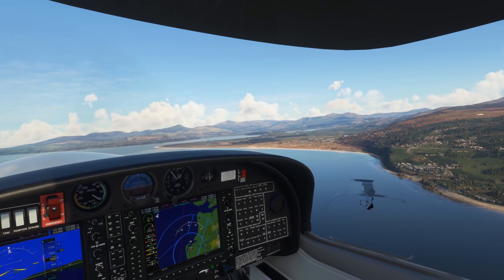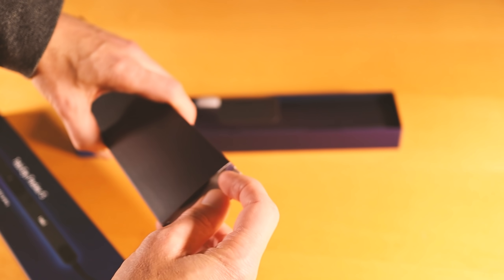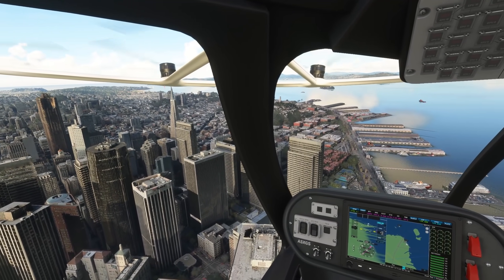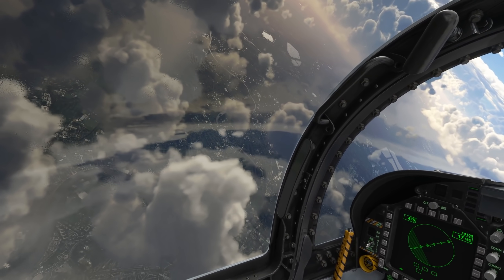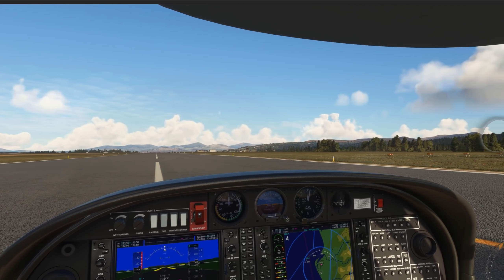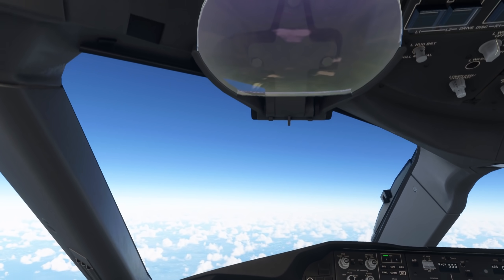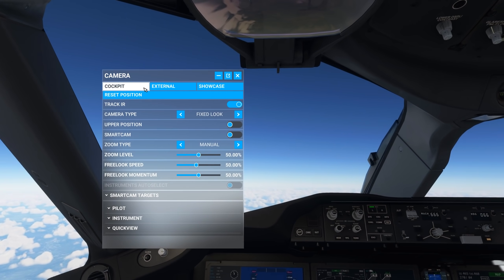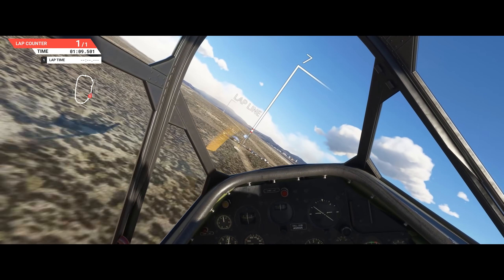Microsoft Flight Simulator - New In-Flight Awareness - Tobii Eye Tracker 5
Sponsored Support for the Tobii Eye Tracker 5 has been added to Microsoft Flight Simulator bringing native support for head and eye tracking.